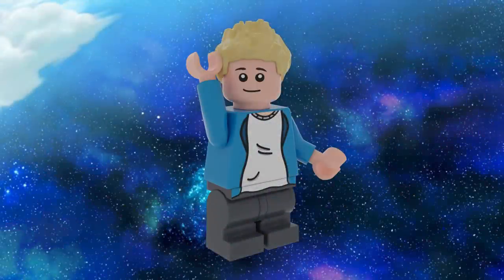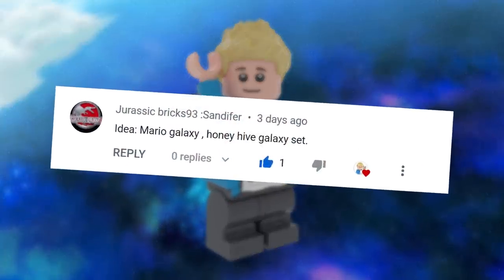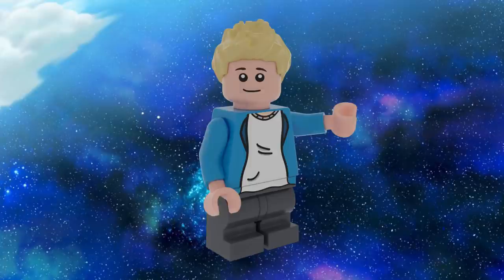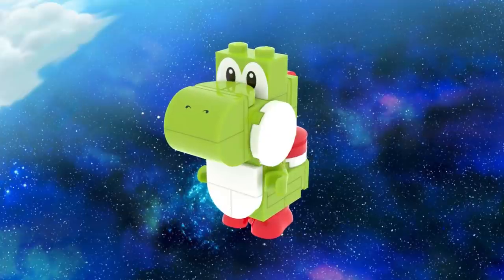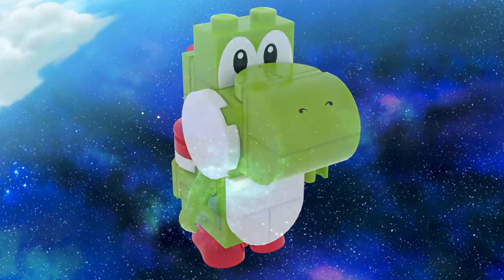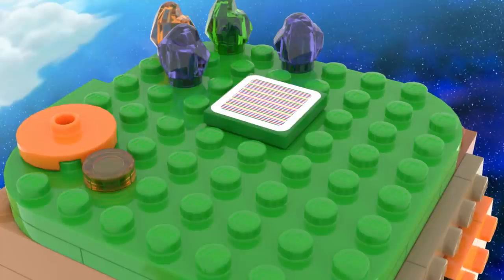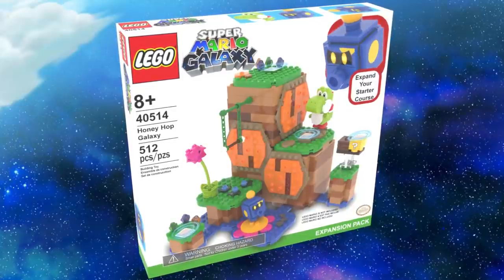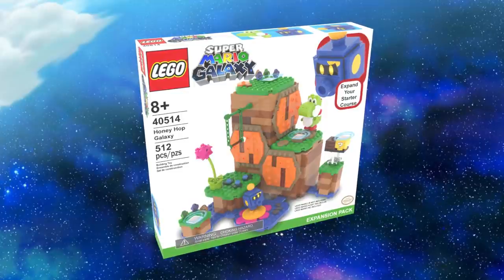NEW Lego SUPER MARIO GALAXY HONEY HIVE GALAXY Expansion Set | Custom Mario Galaxy Set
This is my custom Lego Mario Honey hive Galaxy Expansion Set

Sorry for the gravely audio